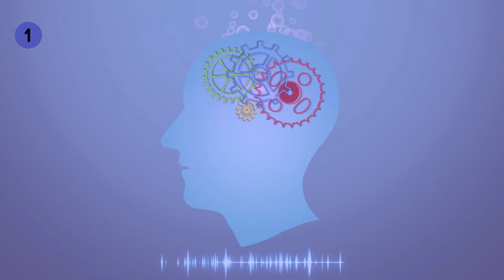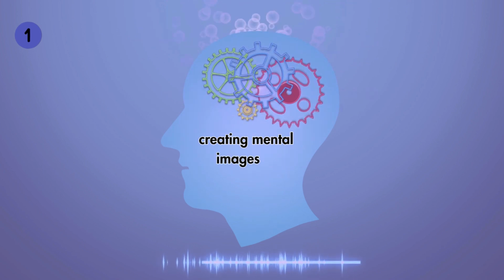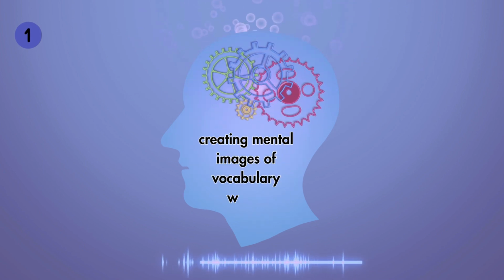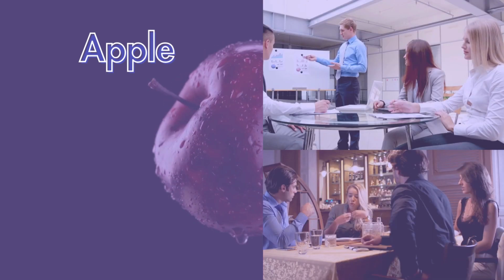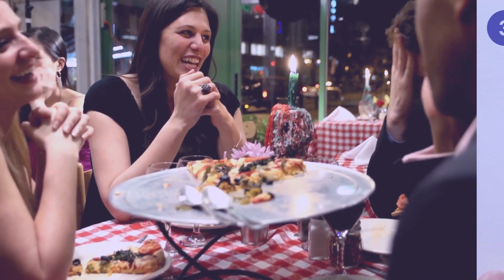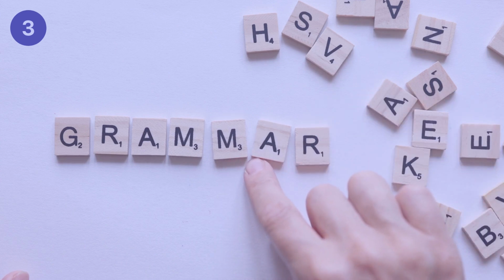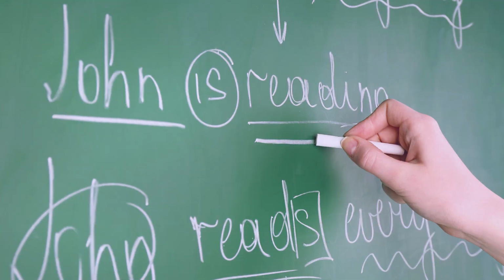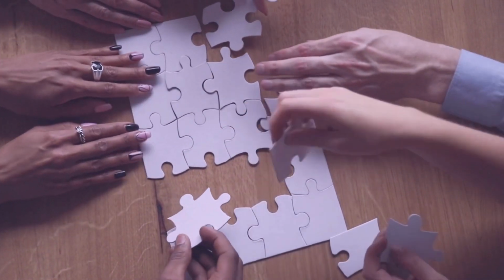If you are learning a language, use visualization.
Hey
There is a short video to remind you how to use your visualization in learning English.
There are 3 ways to use but you can find out more ways.